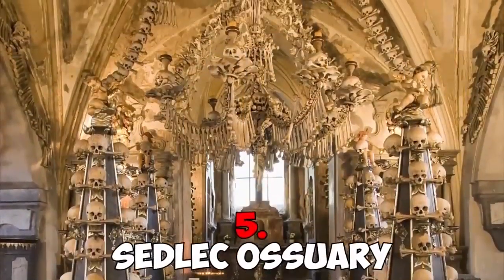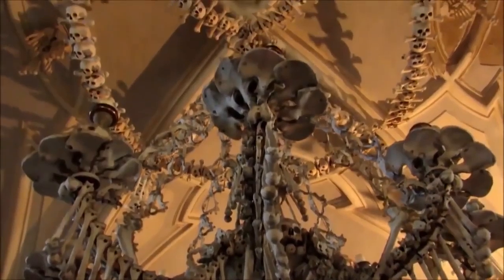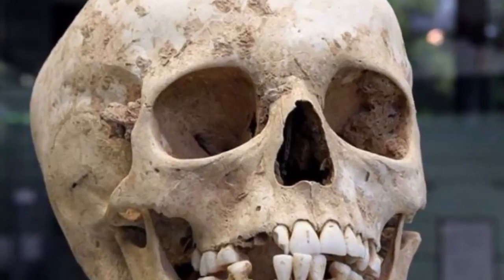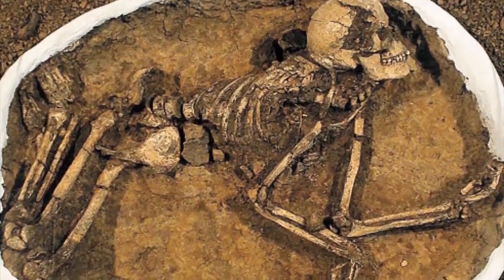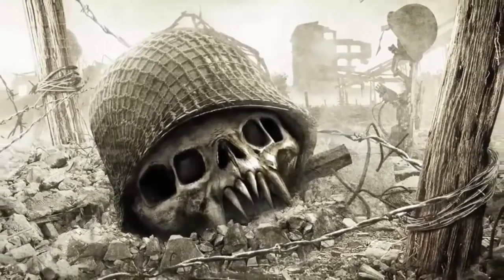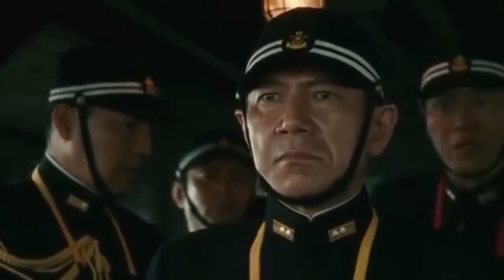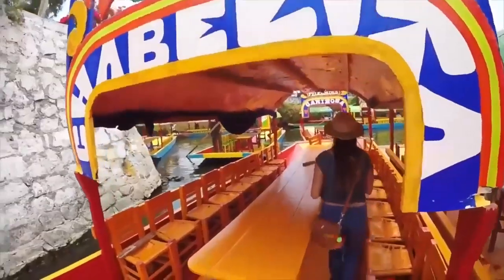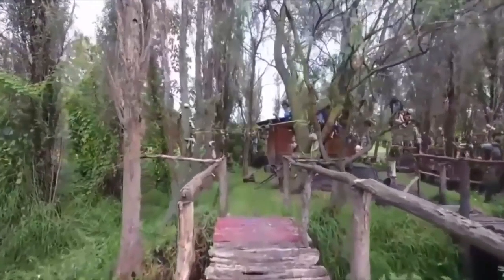5 Worlds DARKEST Secrets We Dare You To See!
Watch full games and players highlights from:
 ~ NBA
 ~ Euroleague
 ~ Premiere League
 ~ La Liga
 ~ Bundesliga
 ~ Seria A
 ~ Champions League
 ~ Europa League